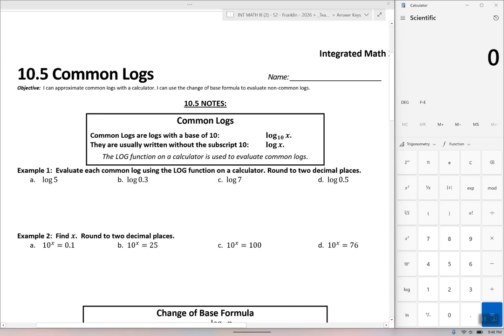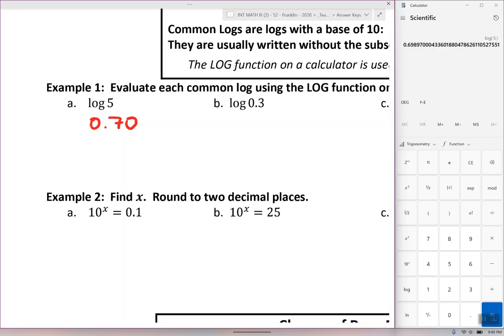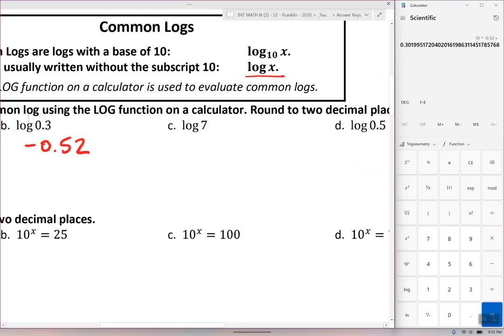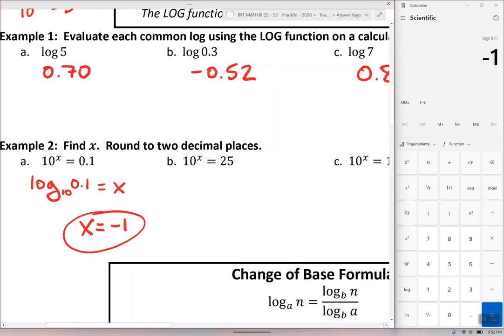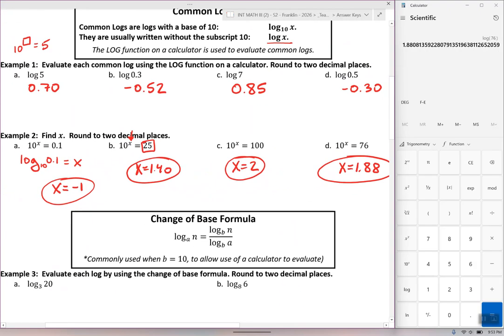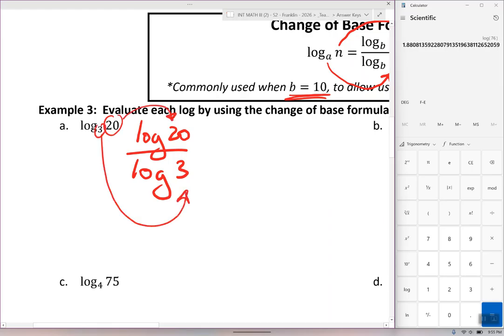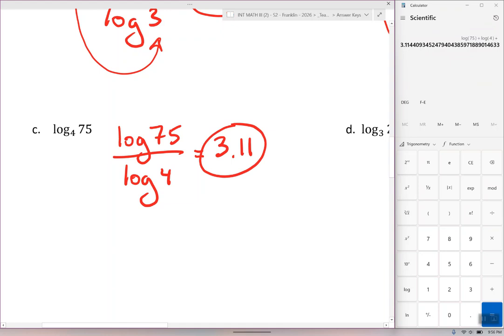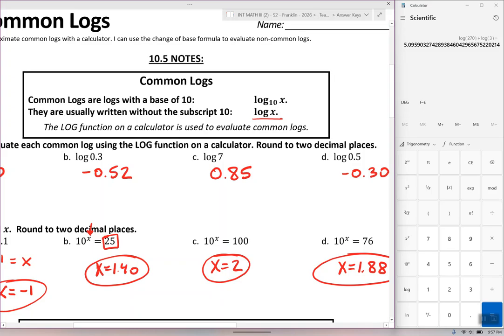10.5 Notes: Common Logs